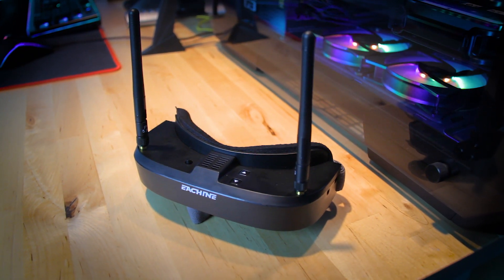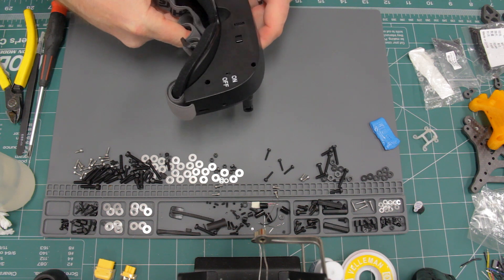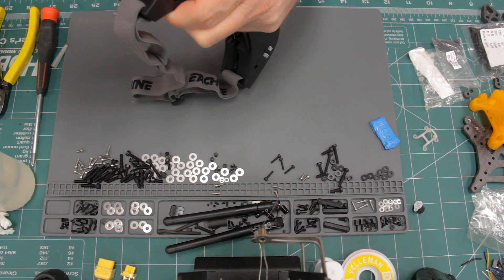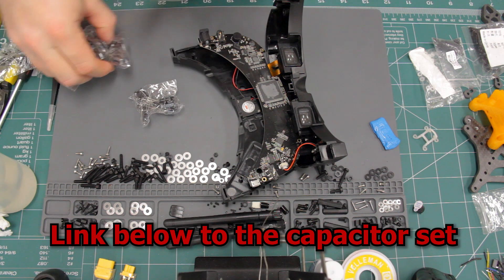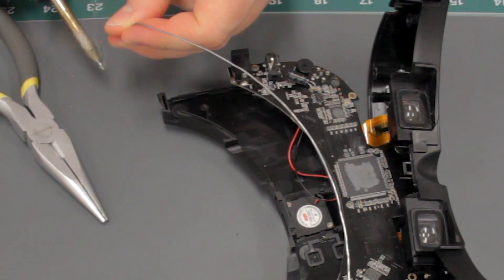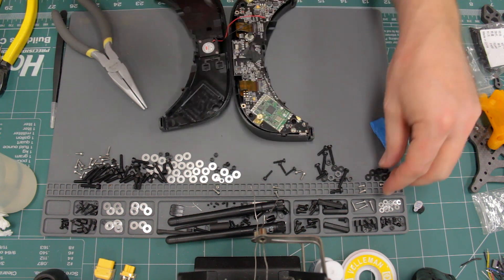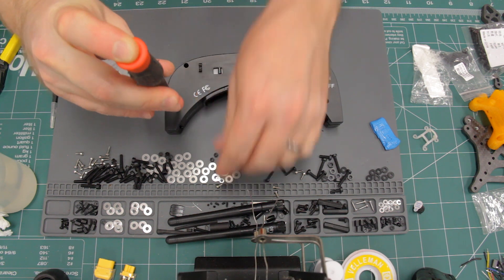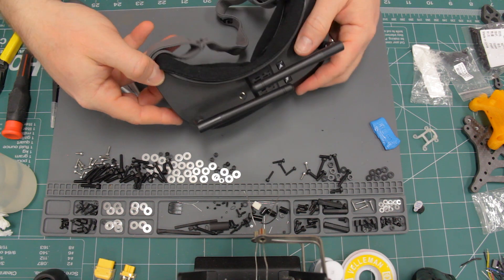Fix | EV100 FPV Goggles Warped Image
Some Eachine EV100 FPV goggles were shipped out with a factory defect that causes a warped image on their screens.  In this video I will show how to completely fix this issue by soldering a capacitor to the circuit board inside the goggles.